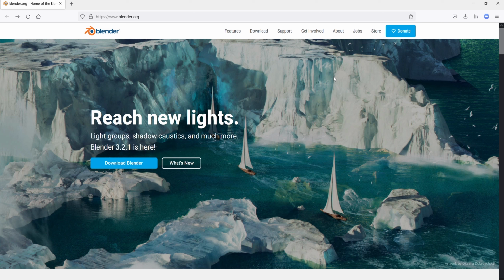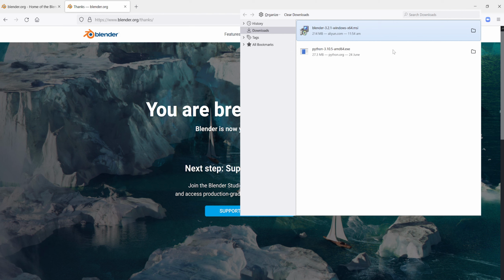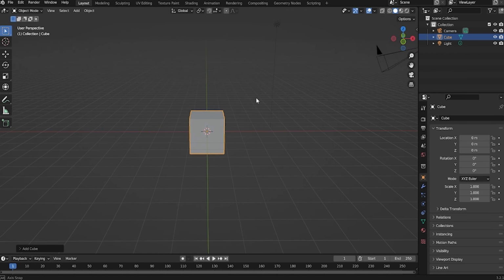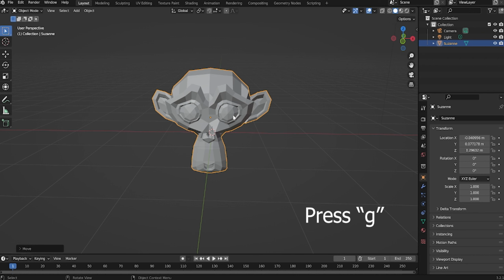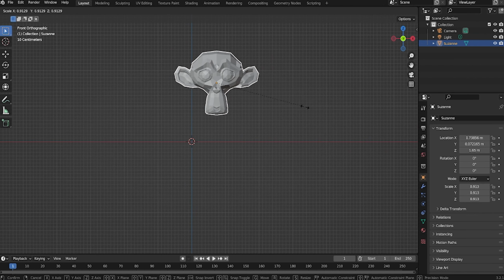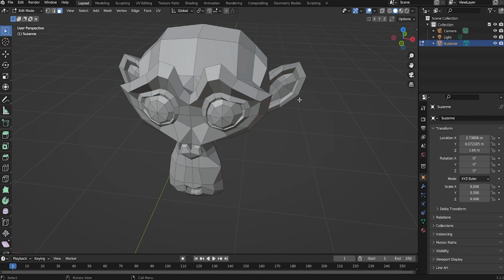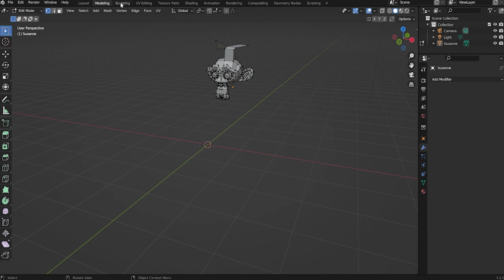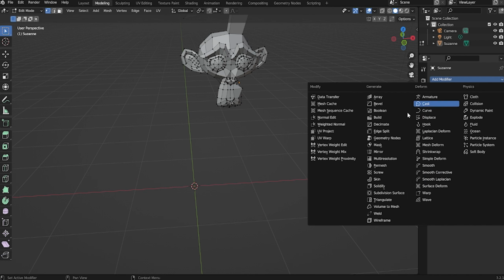Blender Tutorial - Part 1 - Installation Guide and Tour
In this video, I will walk you through blender intallation, and run through some basic shortcuts and tools to help you get started!